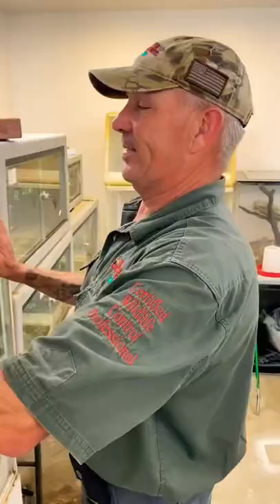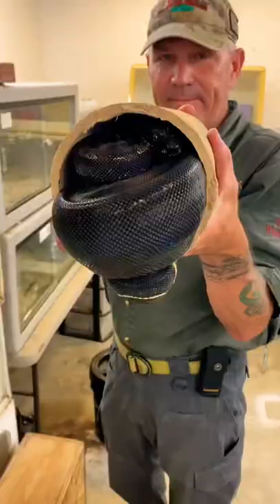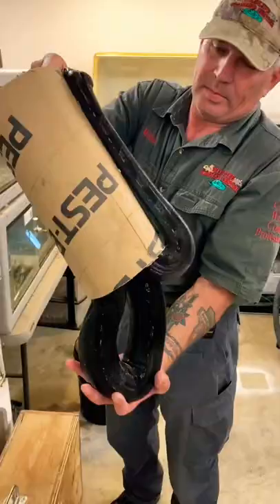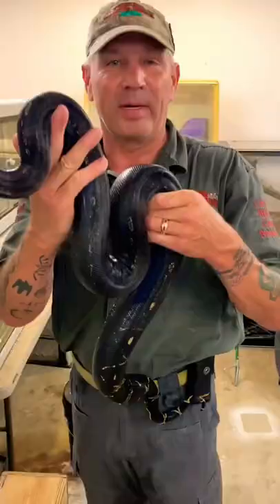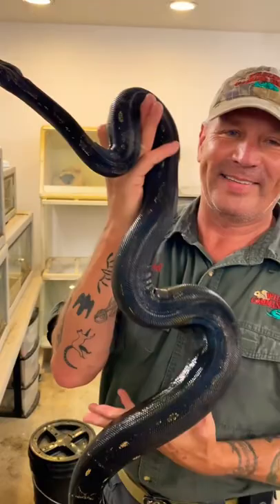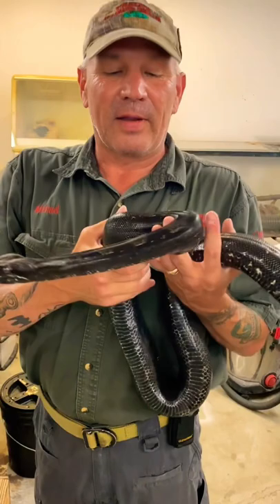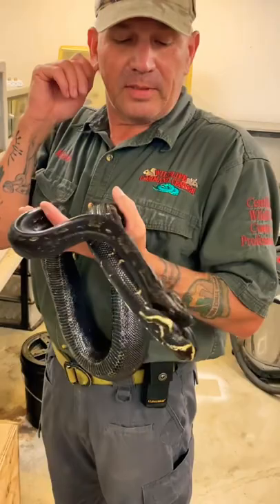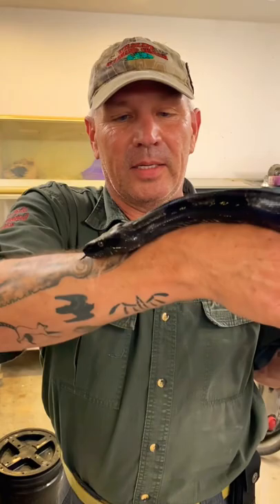Extremely Rare Red Tail Boa 😮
Godiva is a red tail boa with a unique genetic inheritance called IMG, increasing melanin gene, so she gets blacker with every shed. 🙌